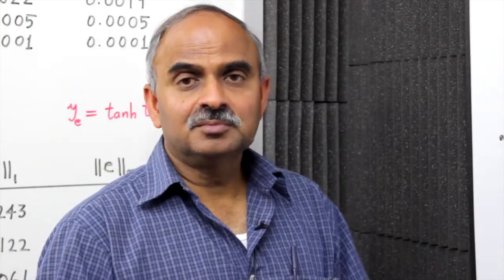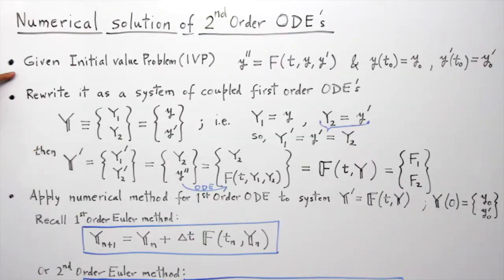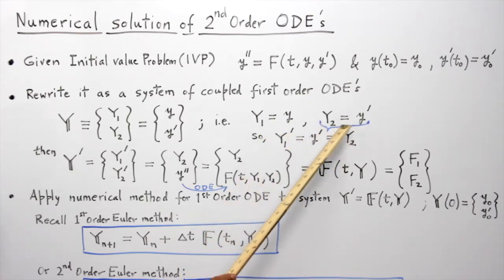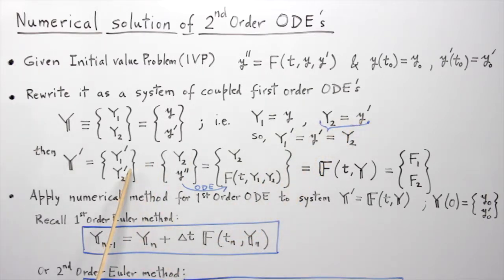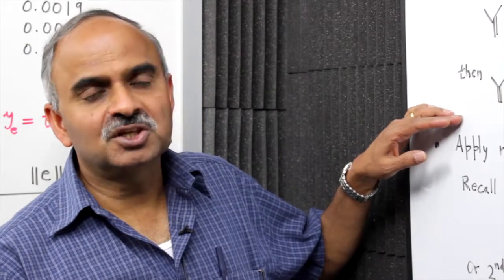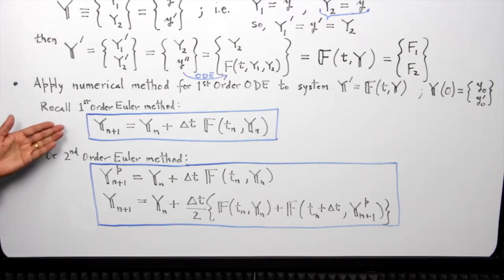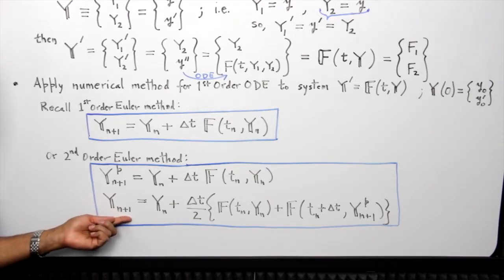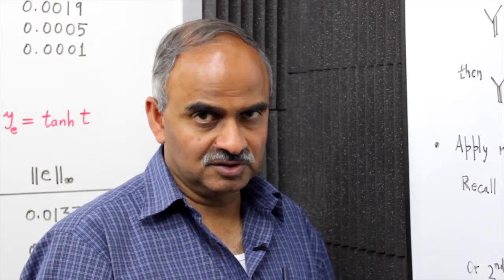Numerical Solutions 1